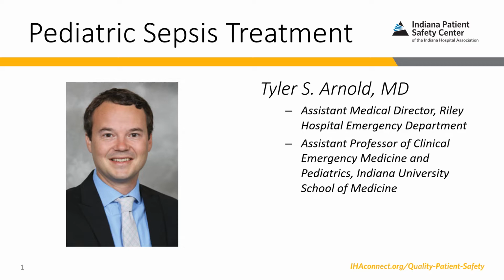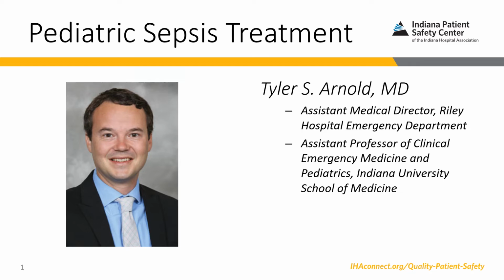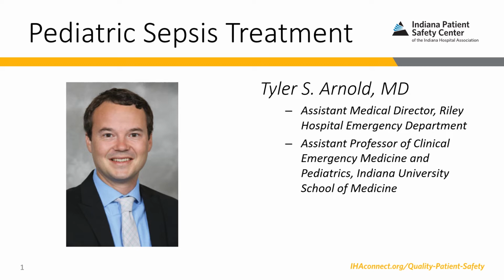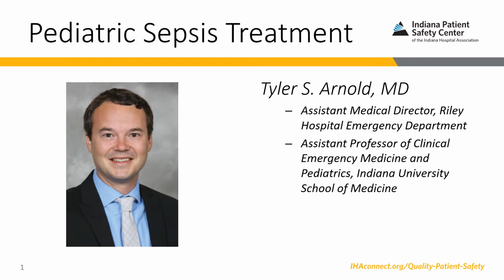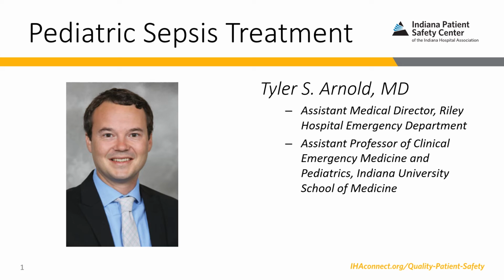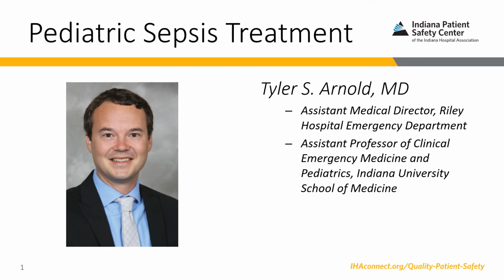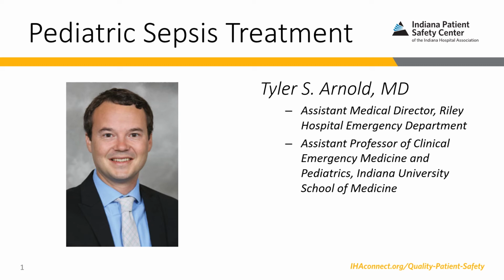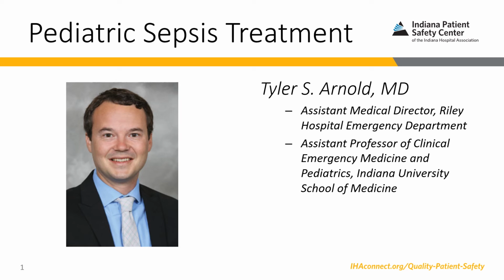Pediatric Sepsis Treatment with Dr. Arnold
Tyler S. Arnold, MD, Assistant Medical Director, Riley Hospital Emergency Department and Assistant Professor of Clinical Emergency Medicine and Pediatrics, Indiana University School of Medicine, details current guidelines in the treatment of pediatric sepsis.